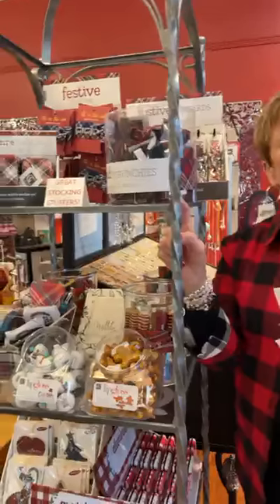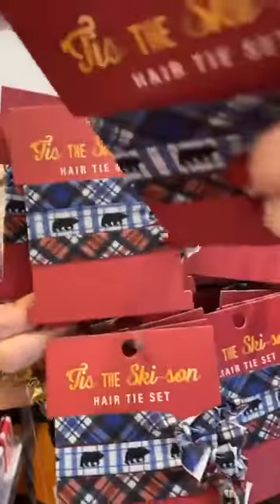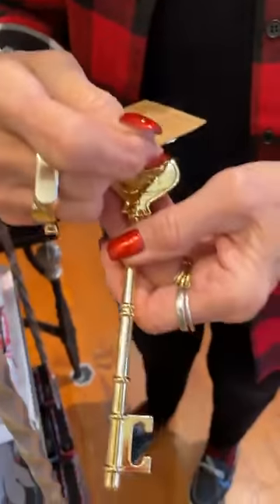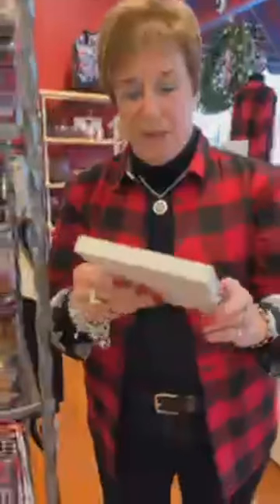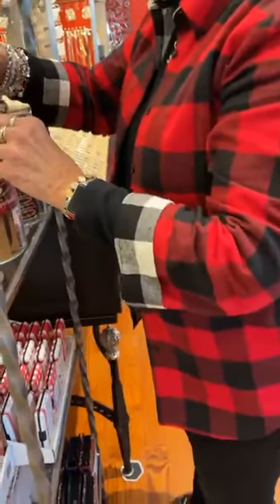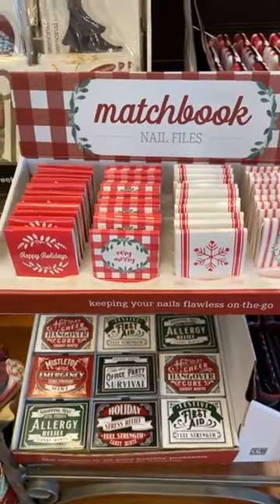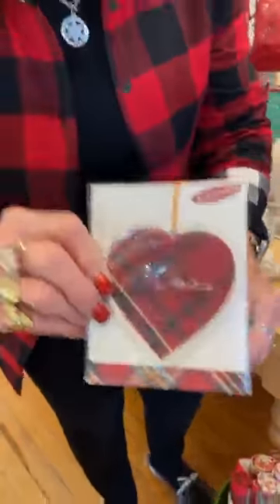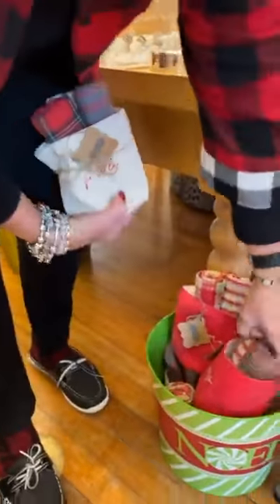Stocking stuffers galore!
We have a ton of stocking stuffers at great price points!  There is really something for everyone's stocking.  Get your favorites before they're gone!  Don't forget that you can shop online with us